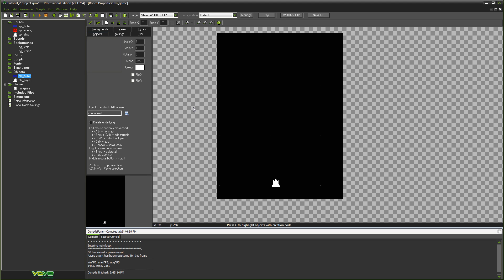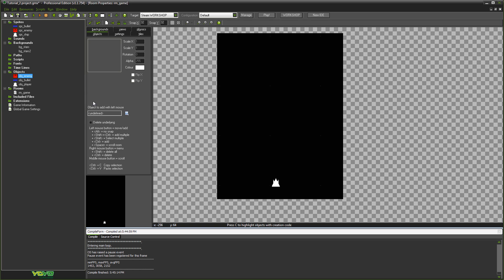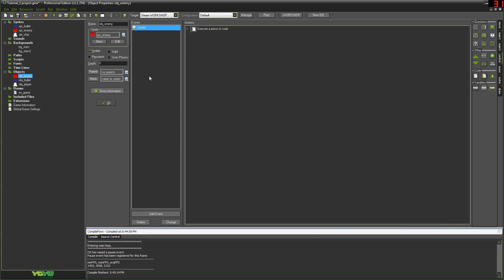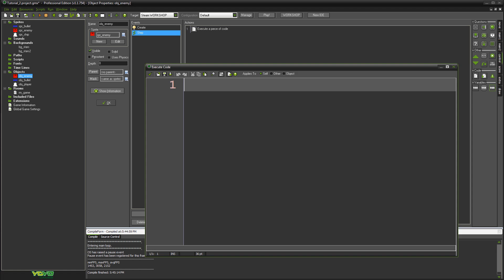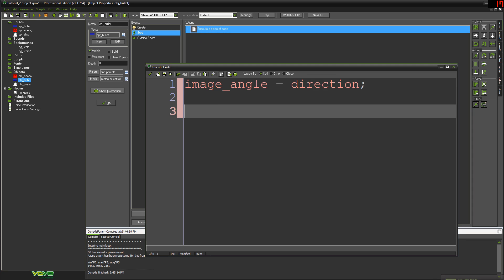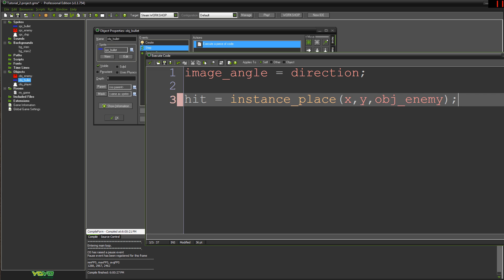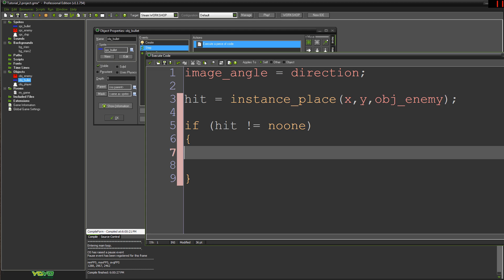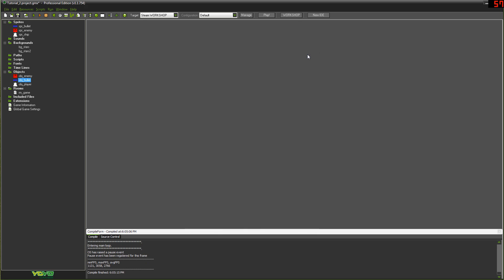GameMaker: Studio - Enemies & HP tutorial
Episode 6: Enemies
Difficulty: Beginner/Intermediate (GML Only)
A tutorial explaining the concepts of making shootable 'enemies' and making them interact with projectiles in GameMaker: Studio. 1080p is reccomended to help read menu items!